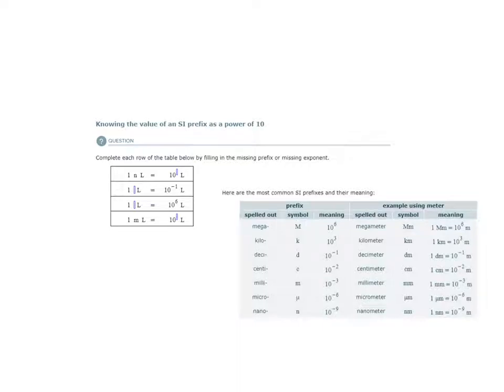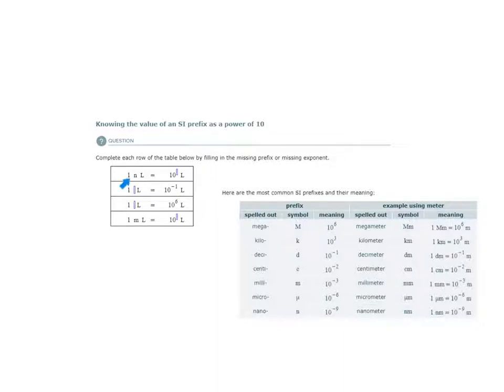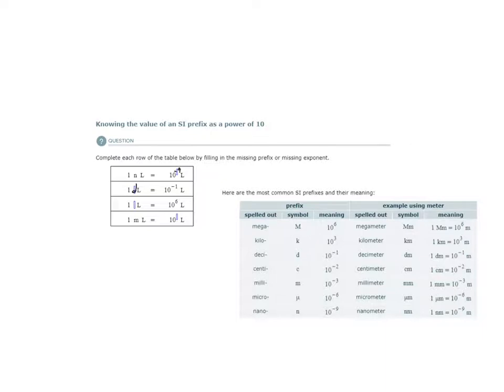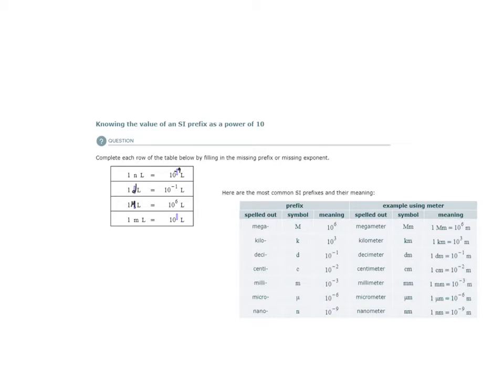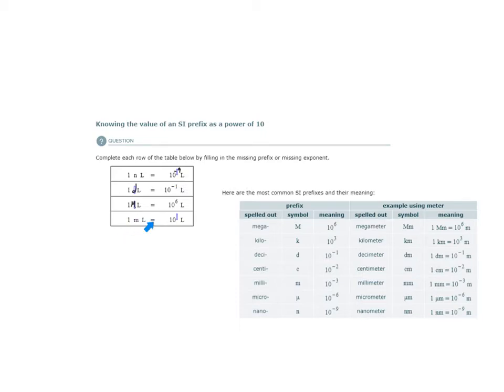ALEKS - Knowing the value of an SI prefix as a power of 10 - Example 2